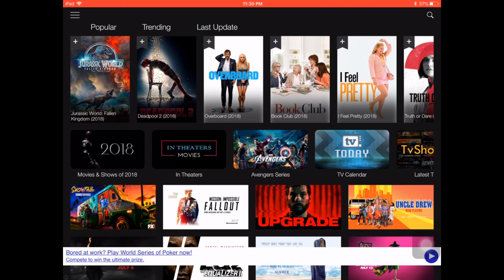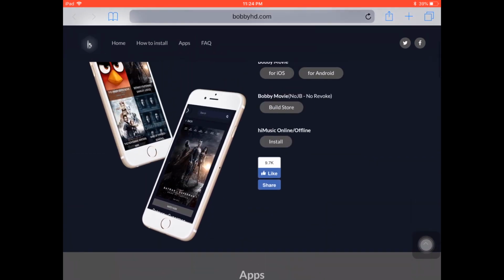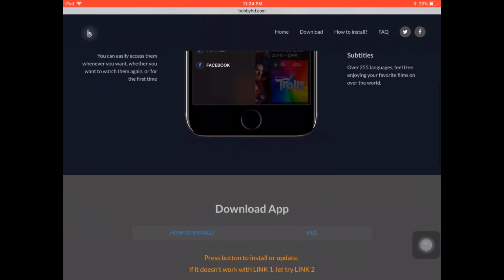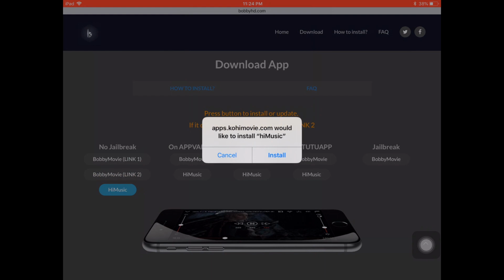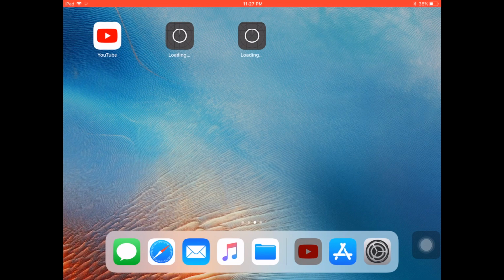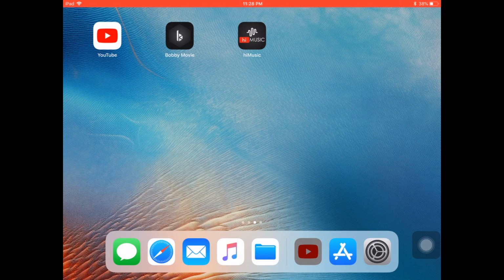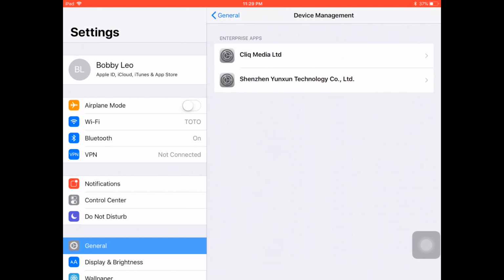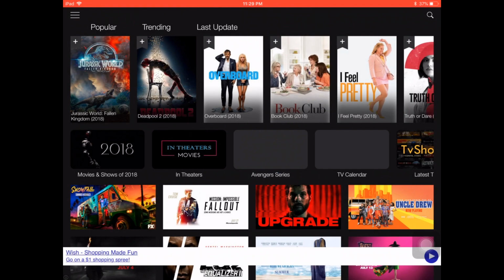How to install BobbyMovie Free for iOS, No Jailbreak, No Computer - Watch Free Movies & TV Shows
Bobby Movie is the best app for watching Movies & TV Show,  Download Movies & TV Shows FREE, Includes AirPlay, Chromecast & Subtitles iOS, NO Jailbreak, NO Computer iPhone, iPad, iPod Touch

- Free Movies, TV Shows: Over ton movies, tv shows for free. Always update the latest movies.
- Free to Watch Offline: You will have great travels with us without internet.
- Watch Later: You can easily access them whenever you want, whether you want to watch them again, or for the first time.
- Multiple Languages: You can explore app with: English, Arabic, Chinese, Dutch, French, German, Hebrew, Spanish, Swedish, Norwegian Bokmal.
- Mirror to TV: Support Chromecast, Airplay, Web Browser, Xbox, PSx.
- Subtitles: Over 255 languages, feel free enjoying your favorite films on over the world.